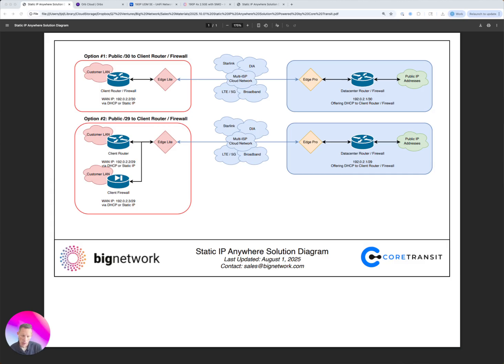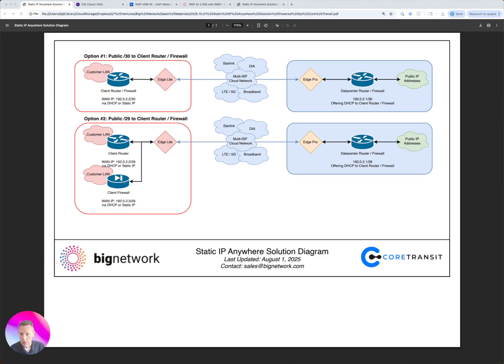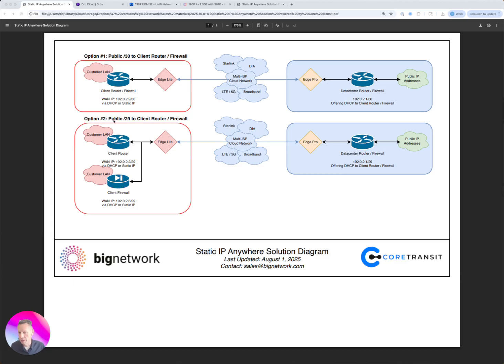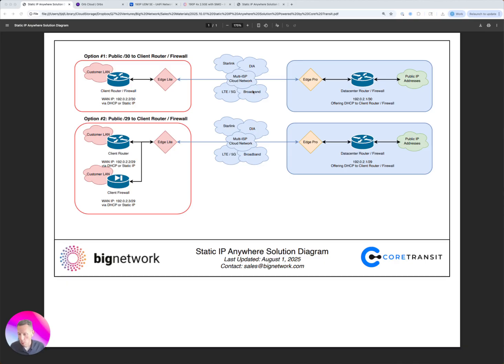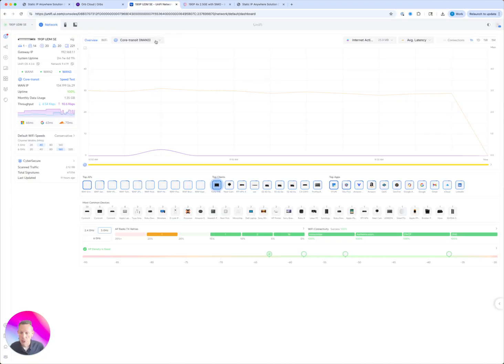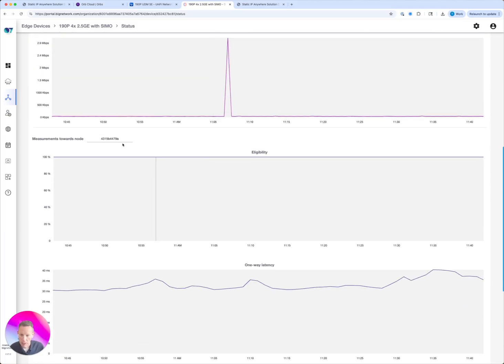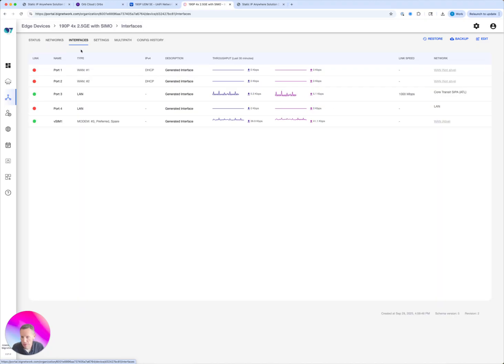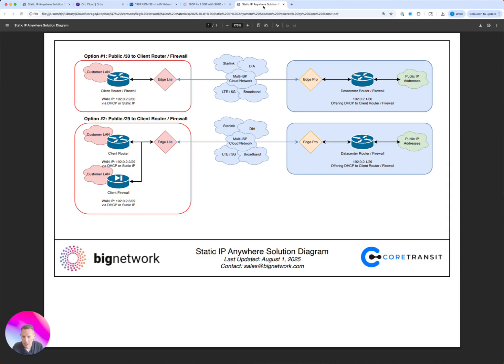Static IP Anywhere Solution Demo - Powered by Core Transit and Big Network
In this video Tom, the CEO of Big Network, demos the Big Network solution integrated with Core Transit Static IP anywhere internet connectivity.  He discusses the challenges in the market place today and how we can deliver static IPs over Starlink, LTE and Broadband for you use cases!